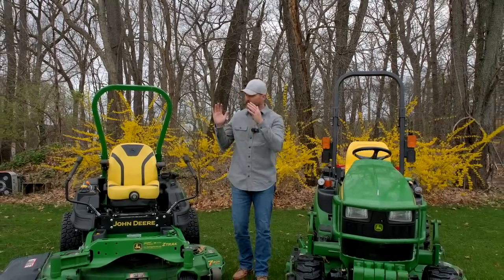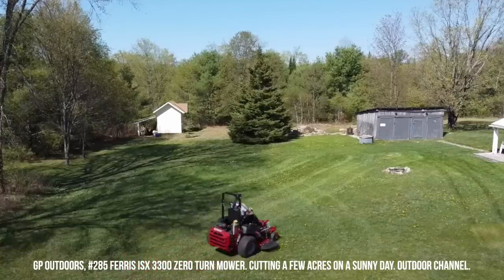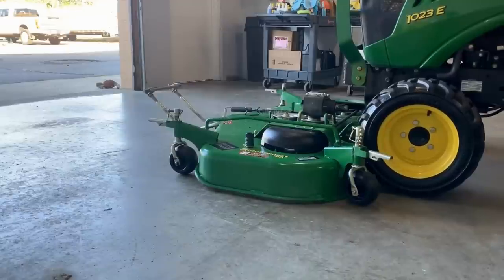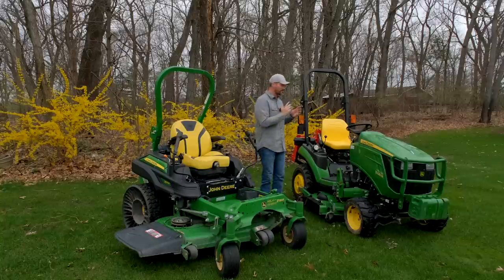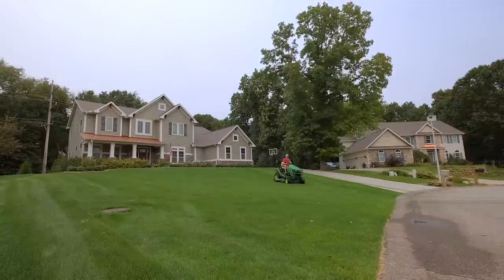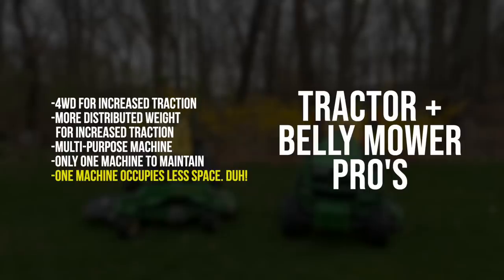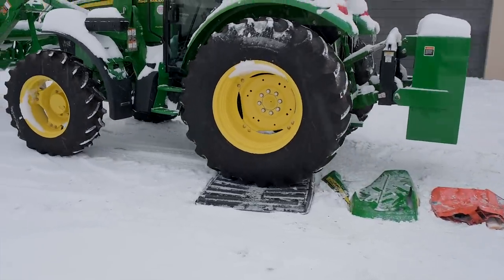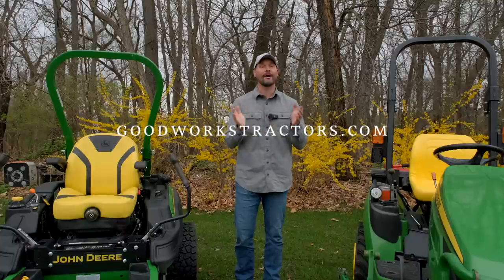WHICH SHOULD YOU BUY? CLEAR CHOICE? ZERO TURN VS BELLY MOWER.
Tractor owners are divided: is the belly mower the way to go? Or should you put that money toward a dedicated mower, like a zero turn? We'll cover what we think are the pro's and con's of each to help you make an informed decision. And if there's something we didn't think of, leave a comment to let others know!

for all you John Deere owners!  Save money with code GWT